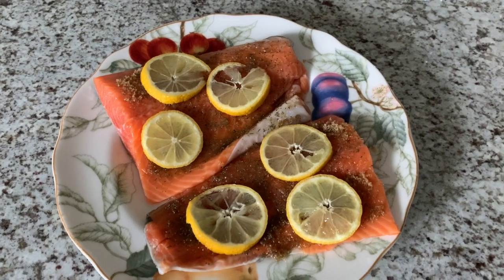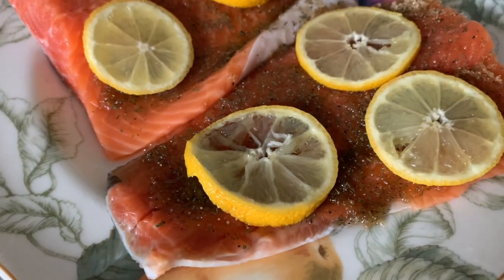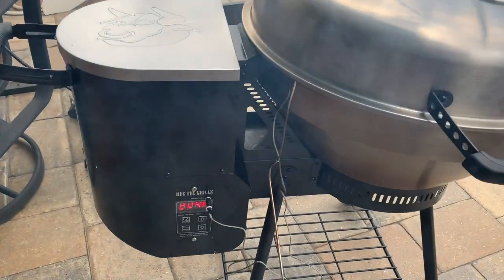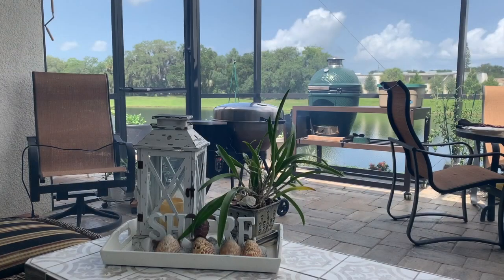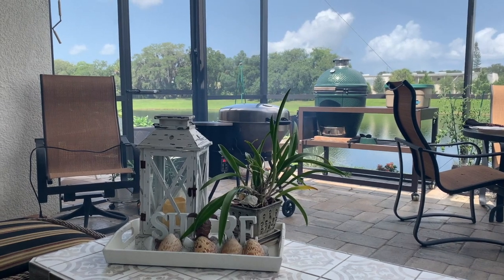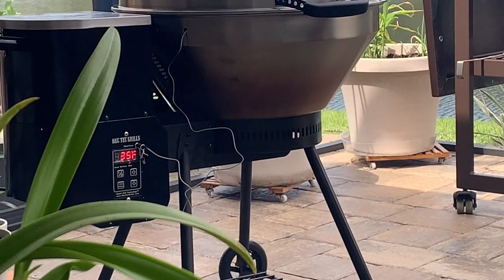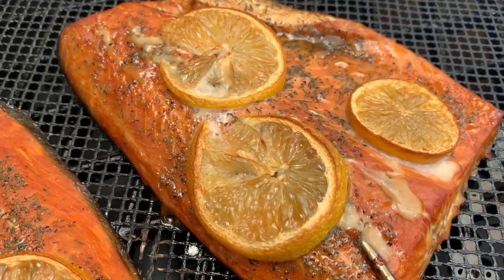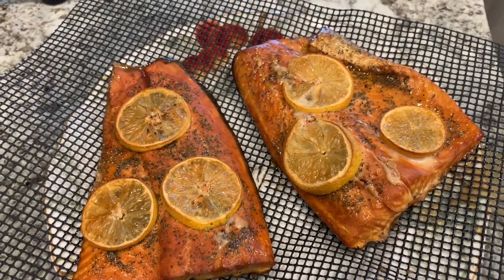5 Star Smoked Trout on RecTec Bullseye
RecTeq Smokers & Grills.
Bear Mountain Pellets: ...

We participate in affiliate marketing through this website and may receive funds through the sale of goods or services on or through this website.This disclosure is intended to comply with the US Federal Trade Commission Rules on marketing and advertising as well as any other legal requirements which may apply.

Ride1Up eBike ... These are pretty awesome bikes Pedal Assist by Battery

AKEENI XSTO ... Your Last Wallet

Bear Mountain Pellets:

Weber 2290 22-Inch KETTLE ROTISSERIE ... FITS BULLSEYE ... Hinge Modification may be needed

Cast Iron Grate for BullsEye ... Awesome for Searing

Side Shelf for Bullseye

Rubber Mat fits Bullseye nicely to catch grease drippings and protect your deck, cement ... etc.

RAPALA KNIFE ... Sharp and great for trimming up anything!

Lifter/Grabber for Cast Iron Grate

Grill Stainless Steel Cleaner/Polisher

Pork Rubs & Seasoning

Dizzy Pig Rub/Seasoning

Pink / Peach Wrapping Paper

Bear Mountain Pellets (Hickory)

InkBird IHT-1P Waterproof instant Read Digital Thermometer

Breville BOV845BSS Smart Oven Pro 1800 W Convection Toaster Oven

Power Air-Fryer Pro 10 in 1:

McCormicks Sweet & Smoky Rub

Olive Oil Sprayer Bottle:

Pizza Peel

Kick Ash Basket:

BBQ Heat Resistant Gloves

Traeger Coffee Rub

B&B Lump Charcoal:

BBQ GURU:

Black Baking Mat:

FOGO LUMP CHARCOAL

Flat Skewers ... rotate food & food doesn't roll around

InkBird Temp Probe:

Suckle Busters Rubs/Sauces:

MeatStick Probe & Extender ...

MeatStick Probe & Extender ...